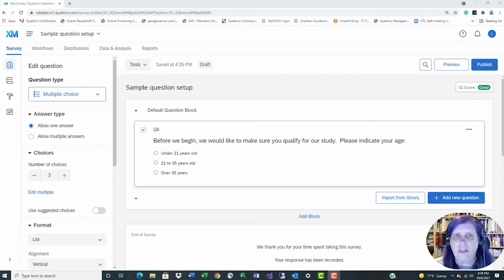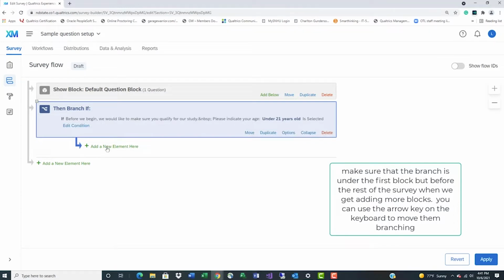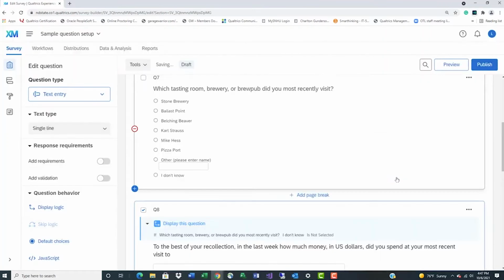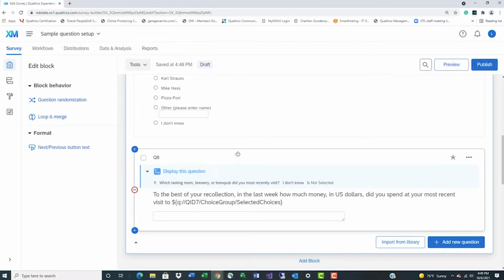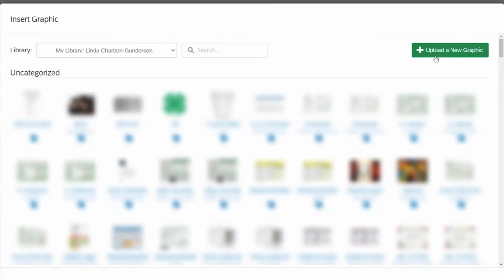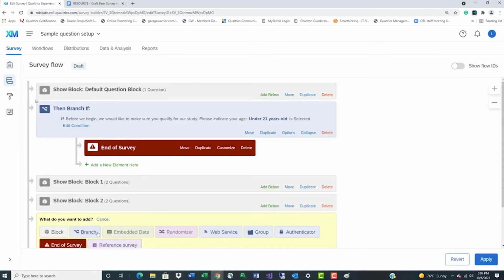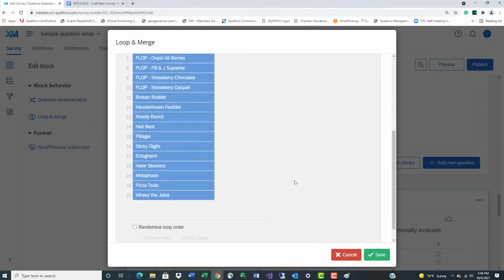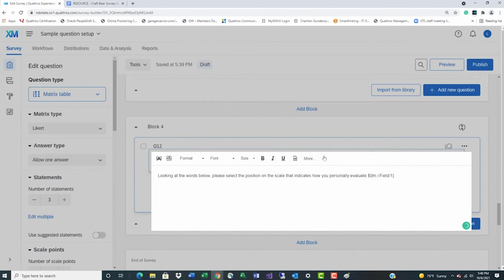How To Do A Sample Question Set Up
Learn how to do a sample question set up.